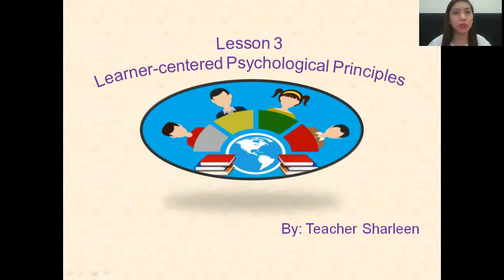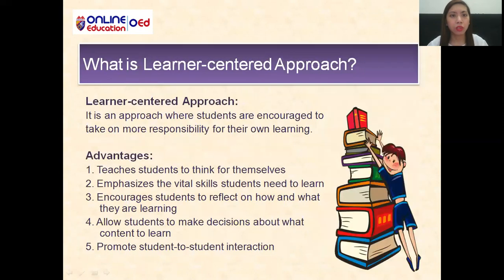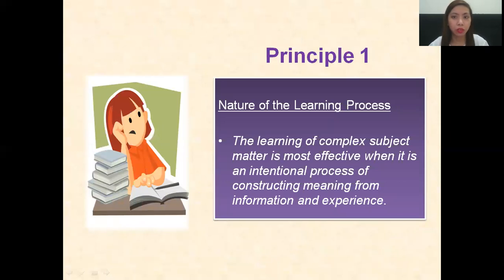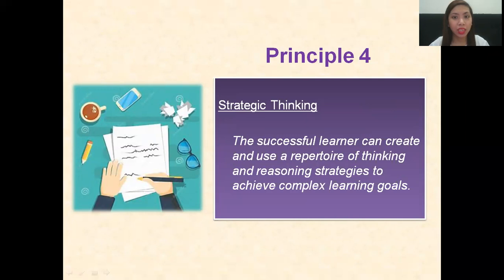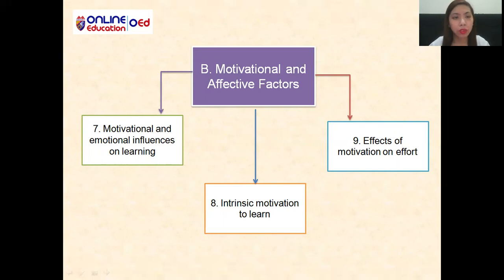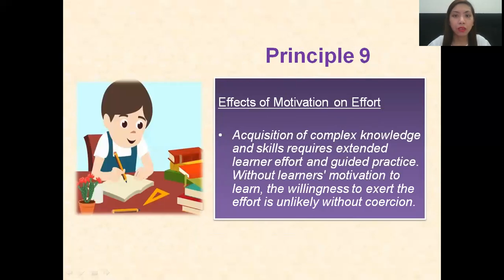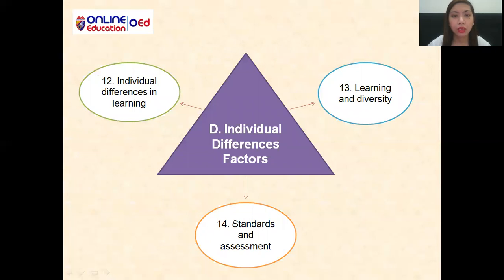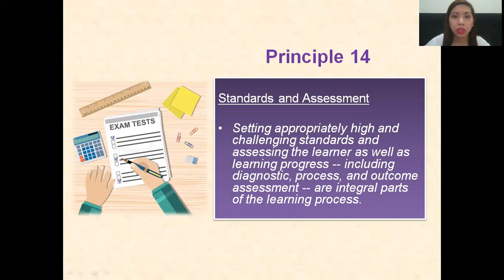Module 3 - Learner-Centered Psychological Principles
CPT - Intern Teaching Alternative

Subject: Facilitating Learning (EDUC211)

REFERENCES

Professional Education: A reviewer for the licensure examination for teachers. (2013). Manila: Philippine Normal University

Schunk, D. (2012). Learning Theories an educational perspective 6th Ed. Boston, MA: Pearson